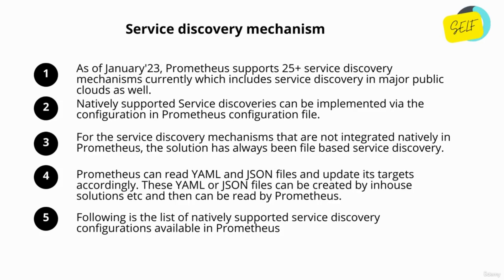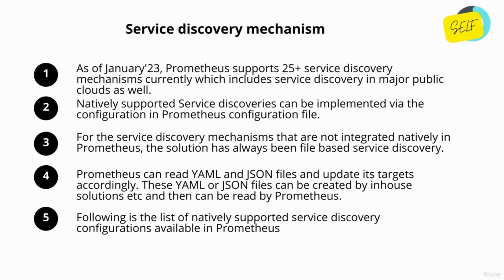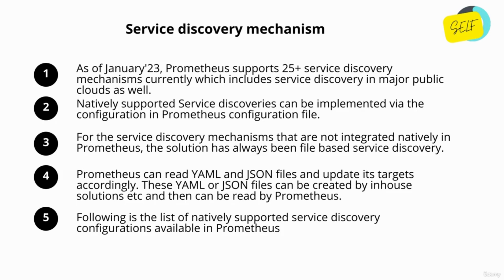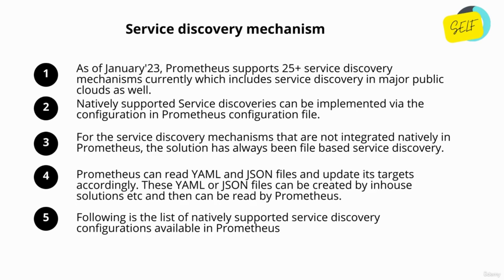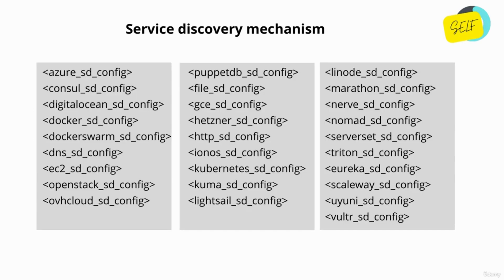Service discovery mechanisms